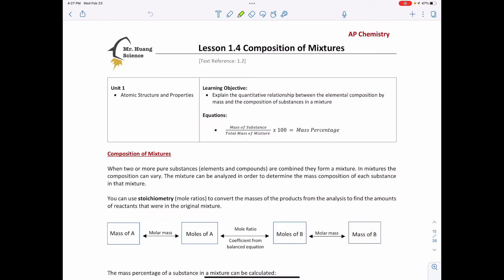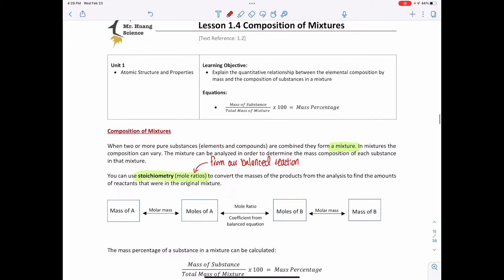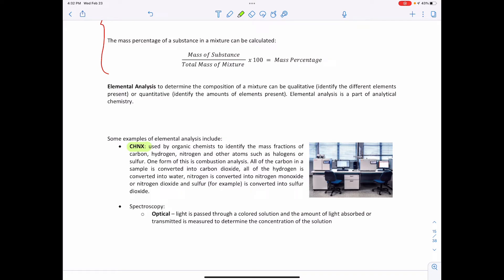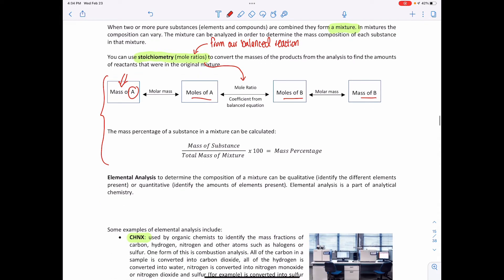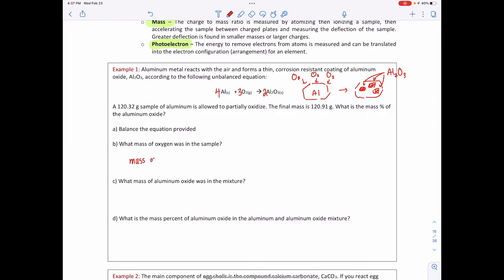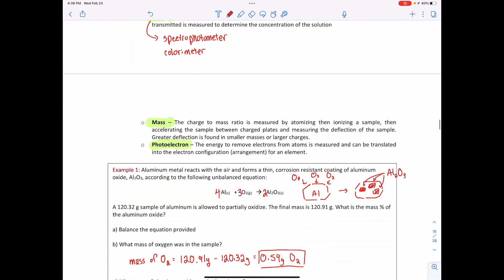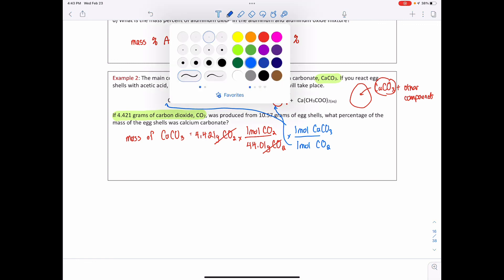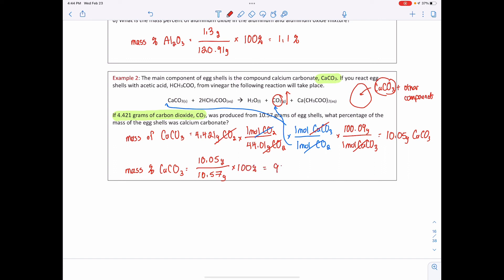AP Chemistry - 1.4 Composition of Mixtures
***Quick Tip: Feel free to speed the video up!***

1.4 Composition of Mixtures

Part 1: Composition of Mixtures